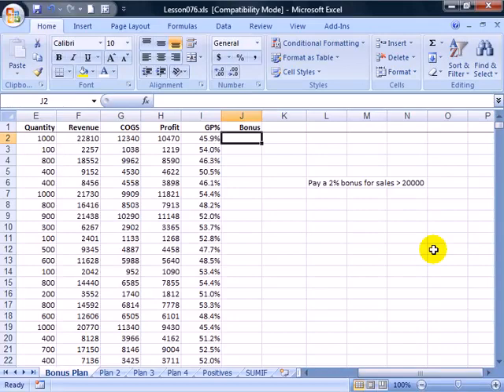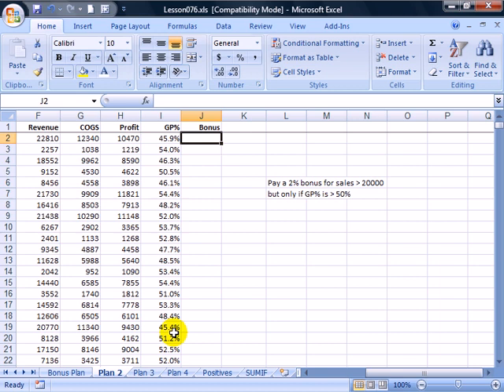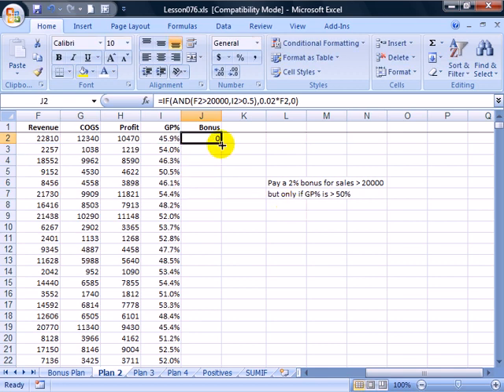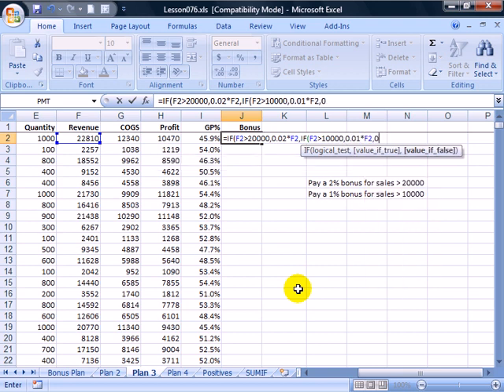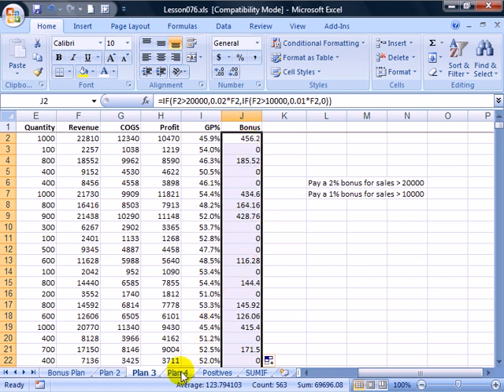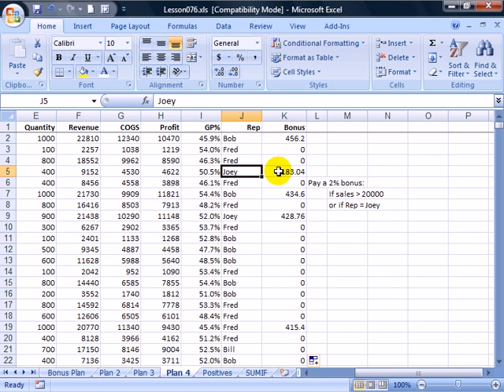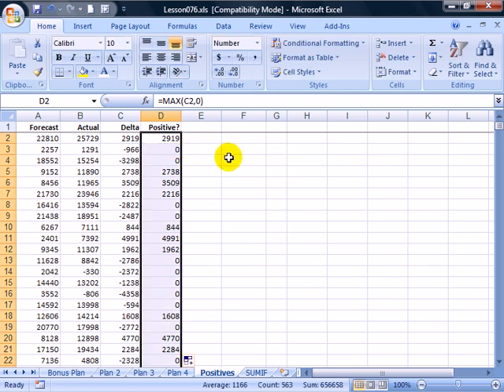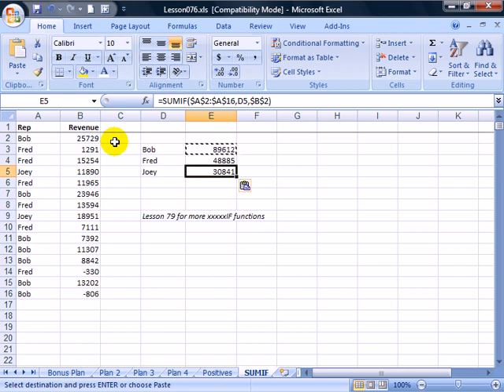Formulas - Lesson 76 IF Formulas